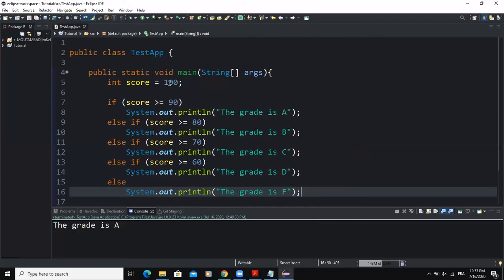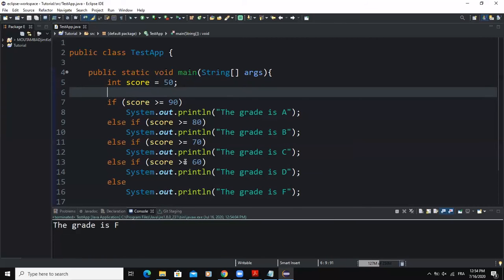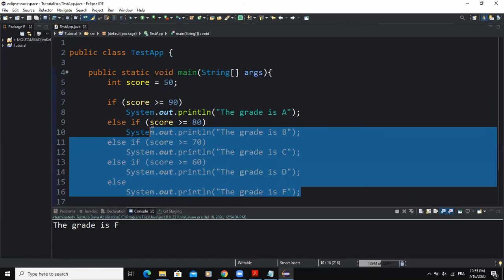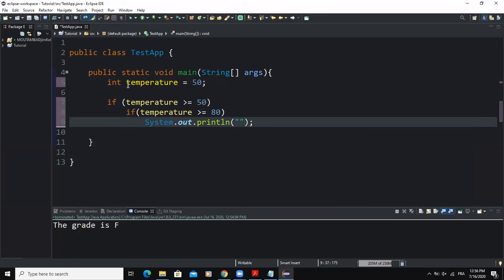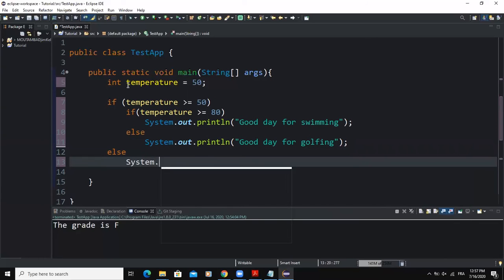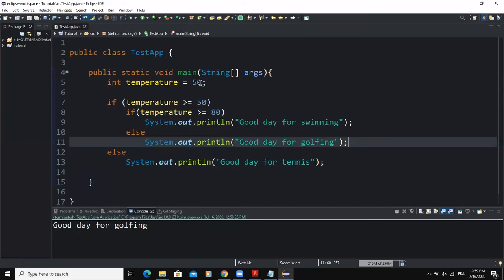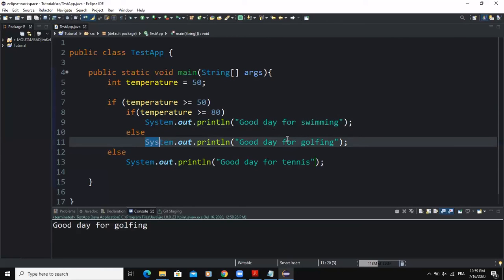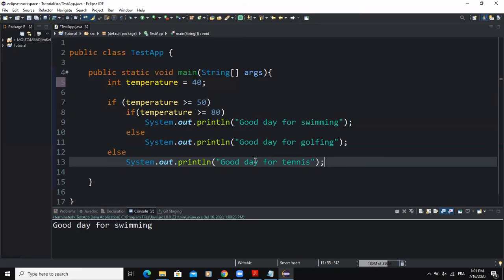Nested if & Multiple selection control structures - Java programming tutorial for beginners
This video is the continuation of the previous videos I made on if statements and if-else statements
In these videos, we learned how to implement one-way and two-way selection control structures

Now, in this video, I will show you how to use Nested if statements and also how to implement a multiple-way selection control structure

The Nested if statement and Multiple-way selection control structure are useful when you want your program to choose between multiple action statements. So, it allows the user to decide among multiple options.

The Multiple-way selection control structure can take  two forms
The first form is the classical one, involving an if statement that has multiple selection paths,

if (score greater than 90)
System.out.println("The grade is A");
else if (score greater than 80)
System.out.println("The grade is B");
else if (score greater than 70)
System.out.println("The grade is C");
else if (score greater than 60)
System.out.println("The grade is D");
else
System.out.println("The grade is F");

So, these if statements are executed from the top down.
As soon as one of the conditions controlling the if is true, the action statement associated with that if, is executed, and the rest of the action statements are skipped.
If none of the conditions is true, then the final else statement will be executed

The second form of a multiple-way selection control structure is what we commonly call the Nested if
A nested if is an if statement that is the target of another if or else statement.
In other words a Nested if statement means that you have got an if statement inside another if statement.
So, Java allows us to nest if statements within other if statements. That is to say that, we can place an if statement inside another if statement

Here is how a nested if statement looks like
if (temperature greater than 50)
if (temperature greater than 80)
System.out.println("Good day for swimming.");
else
System.out.println("Good day for golfing.");
else
   System.out.println("Good day to play tennis.");

So, guys, that’s it concerning the multiple-way selection control structure and nested if statements